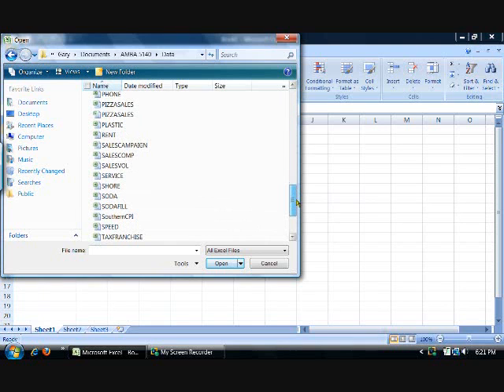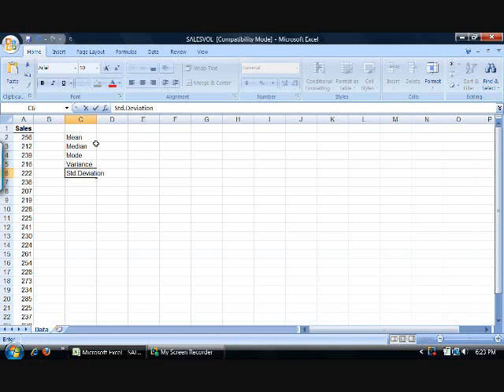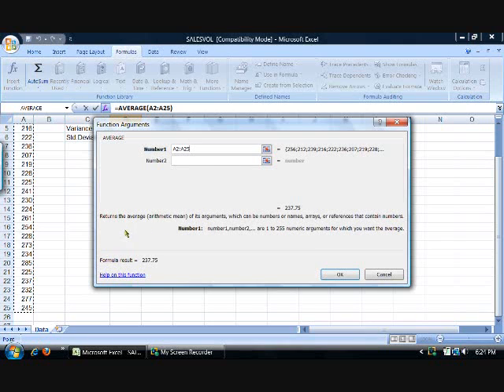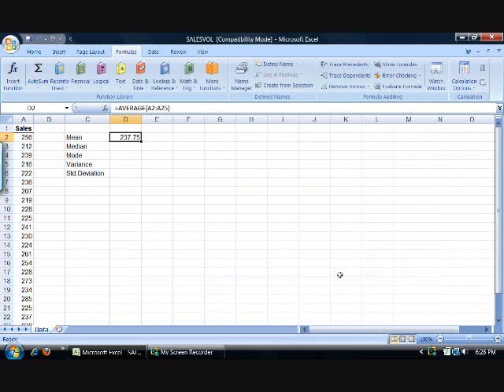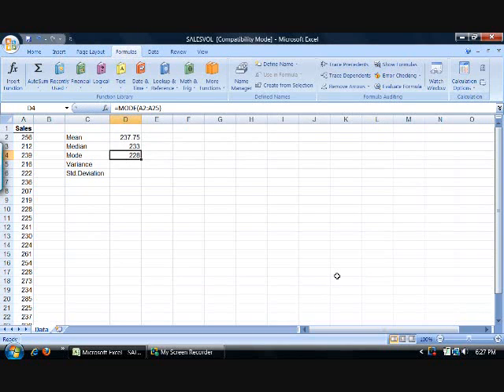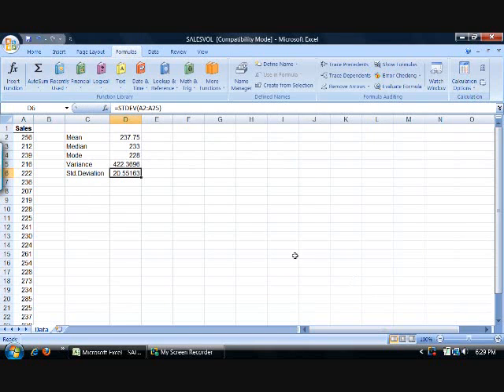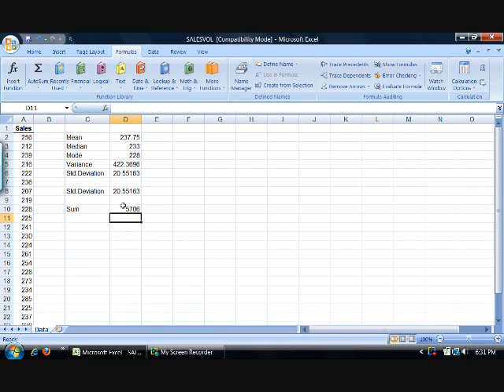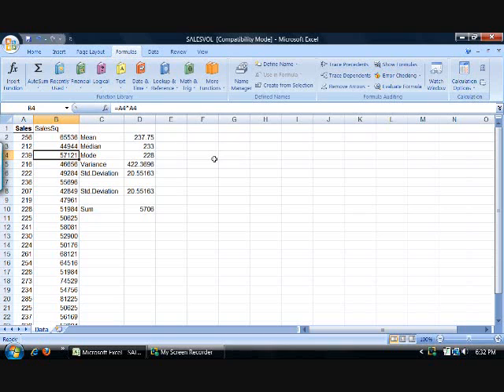AMBA5140 Video1 Basic Statistical Functions